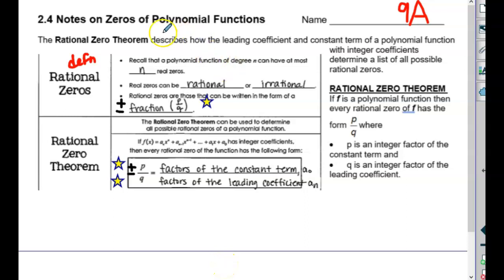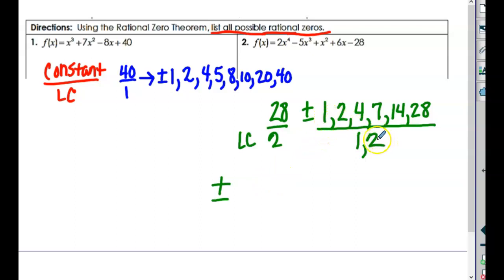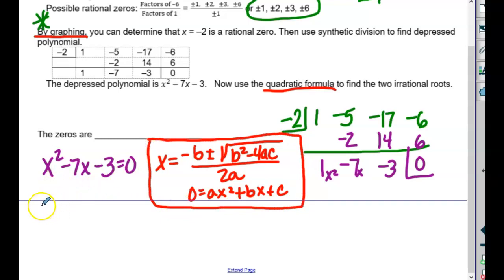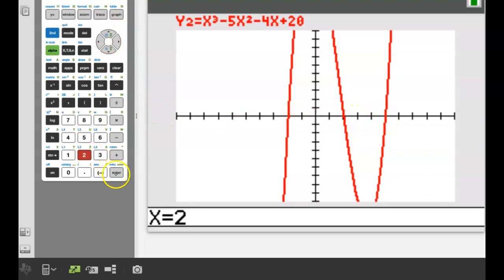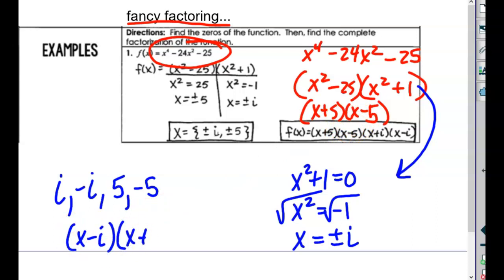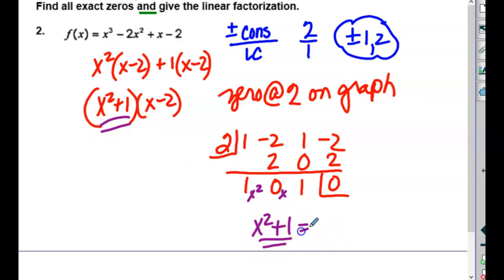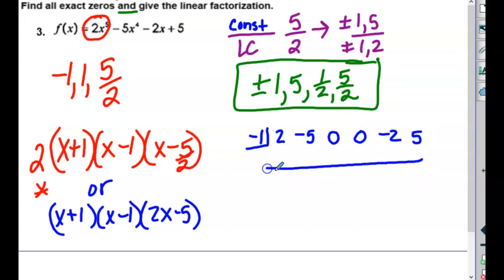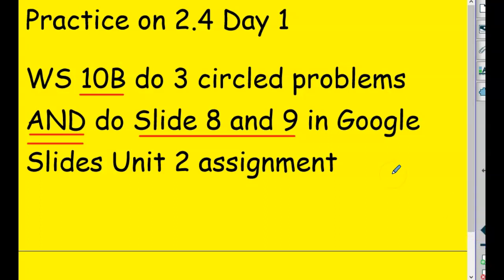2.4 day 1 Rational Zero Th 10.28.21